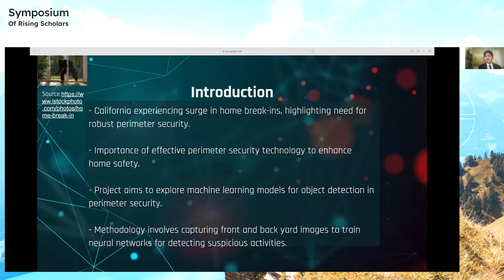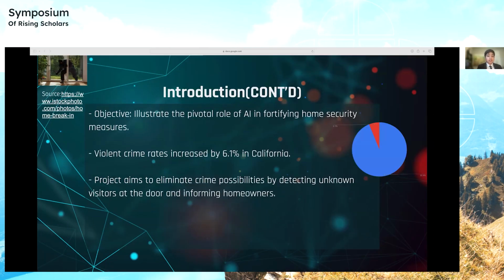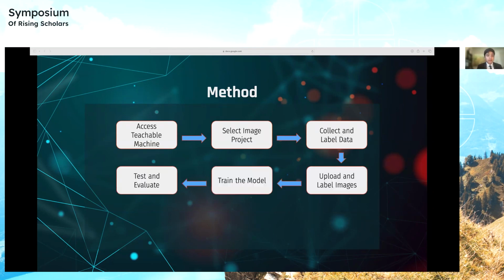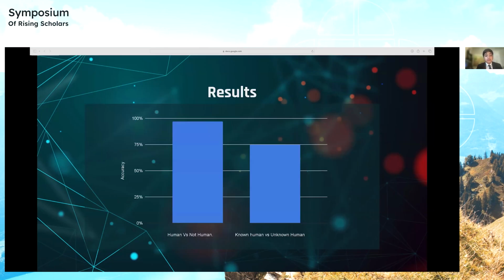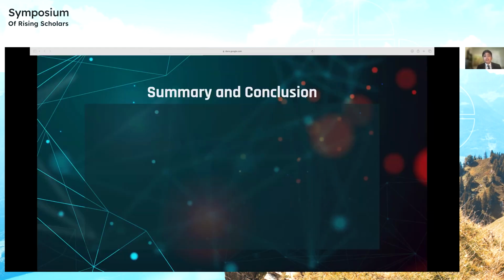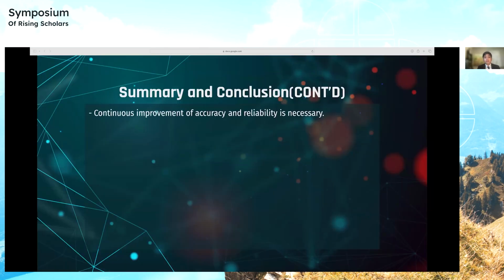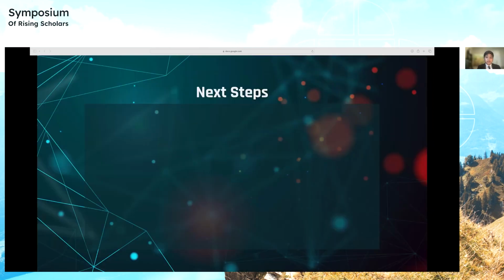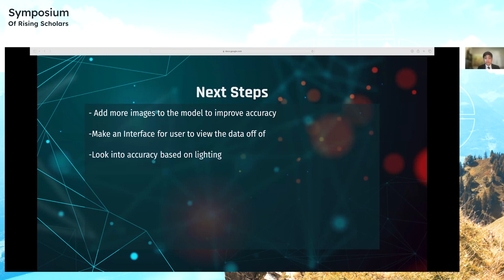Machine Learning and Image Recognition Presentation by Aarush Sharma at Polygence’s Symposium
‘How can supervised machine learning for image recognition be used in an attempt to strengthen perimeter security’ was a Computer Science Conference Talk delivered live by Aarush Sharma at Polygence’s 10th Symposium of Rising Scholars in March 2024.